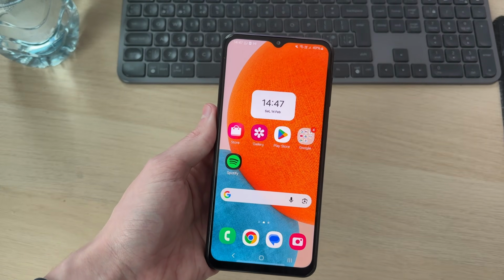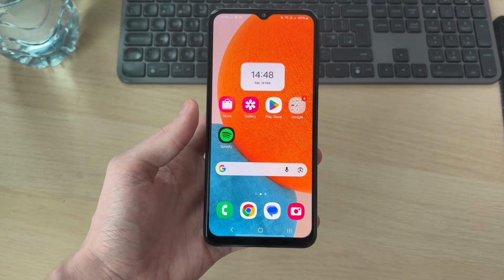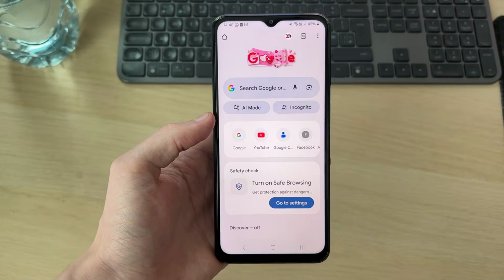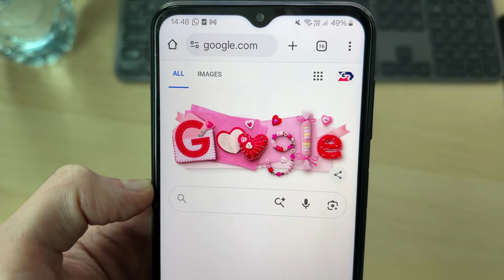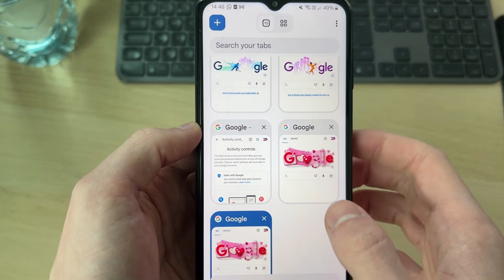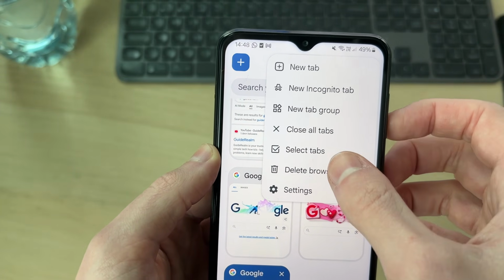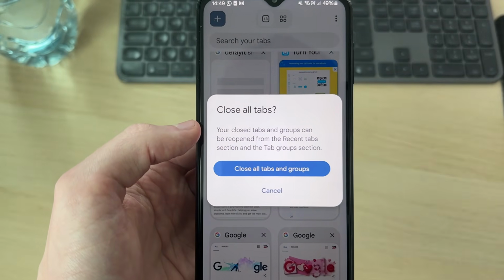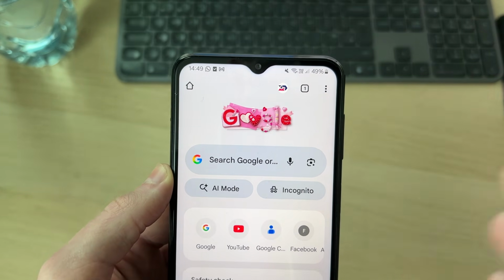How To Close Tabs On Android Phone - Step By Step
Learn how to close tabs on android phone in this video.

GuideRealm